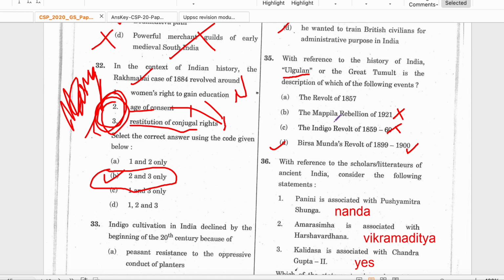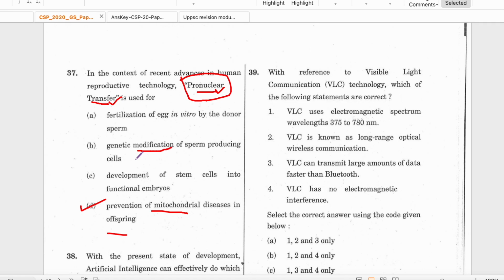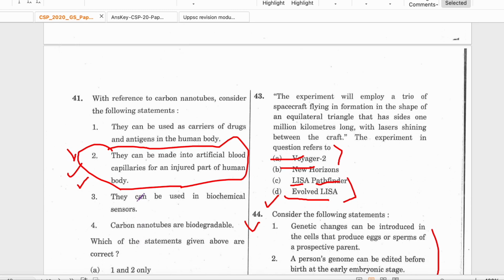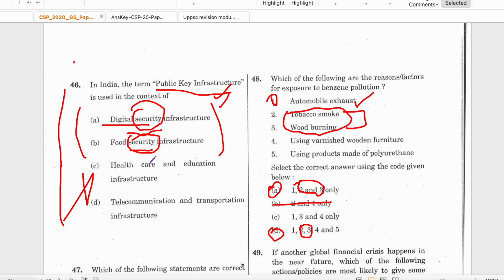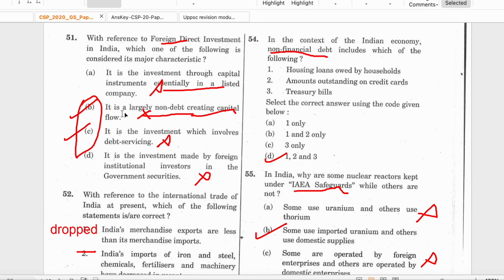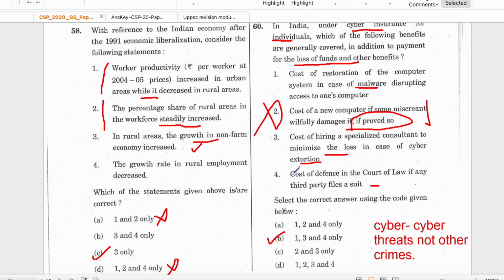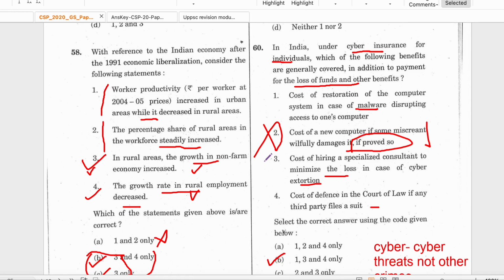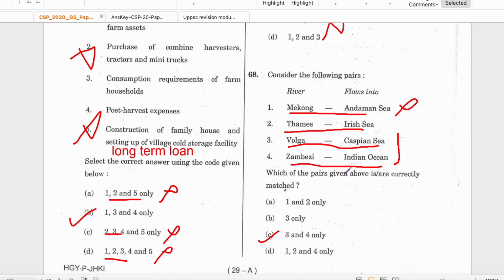ELIMINATION Technique - Yes it still works | UPSC 2023 | KARMAYOGI IAS| Part-10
Stuck in the bracket of 80-90?  Dont worry , watch this video you will clear prelims with ease.

Welcome to Part 10 of 21 videos series on mastering common sense and UPSC tricks for logical elimination to ace the UPSC Prelims 2023! In this first 5 videos, we focused on analyzing PYQs from UPSC Prelims 2022, and in next 3 videos we focused on analyzing PYQ from UPSC Prelims 2021  to demonstrate how you can apply common sense and related knowledge to tackle even the most challenging problems.

Now from 9th to 11th  Videos we will focus on UPSC Prelims 2020 paper.

Throughout this series, you will:
✔️ Examine real UPSC Prelims questions from 2018-22
✔️ Learn effective UPSC logical elimination techniques
✔️ Discover the power of common sense in UPSC Prelims problem-solving
✔️ Gain practical tips for utilizing relevant or related information

Transform your approach to the Civil Services Exam with these proven strategies, and unlock your full potential. Happy learning!